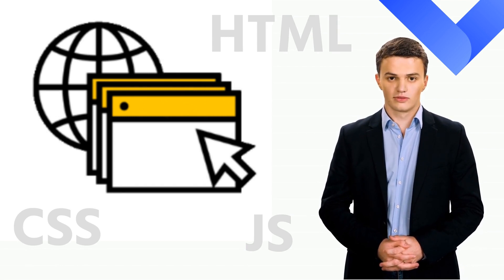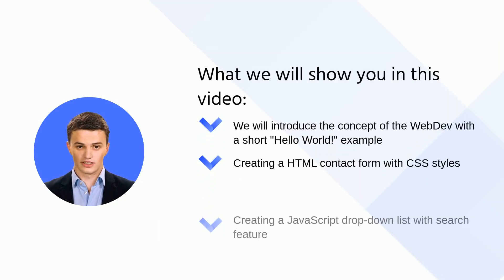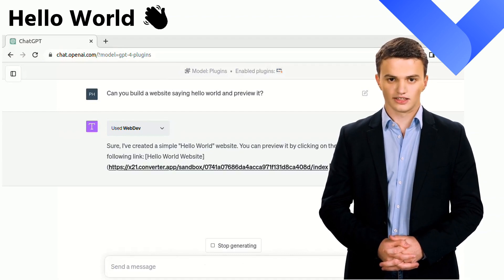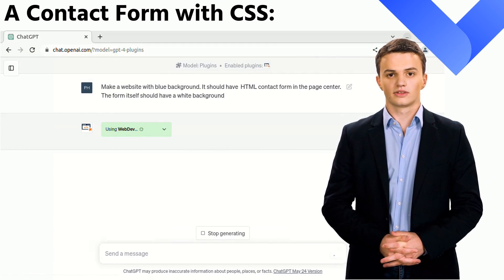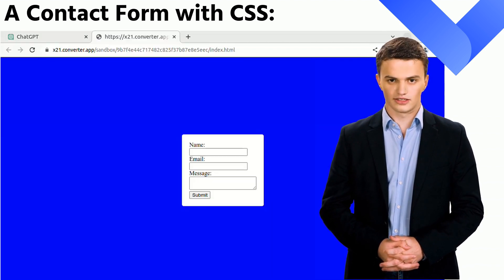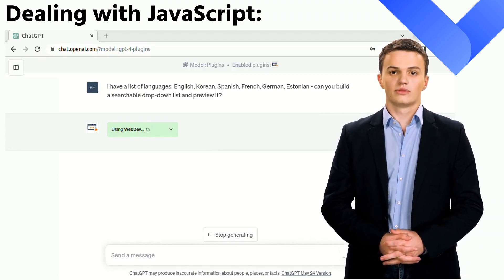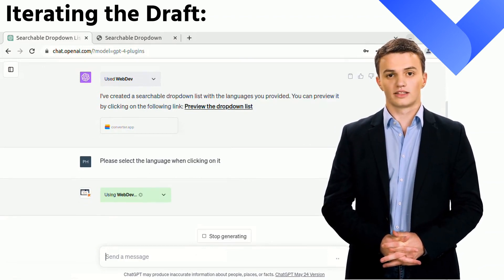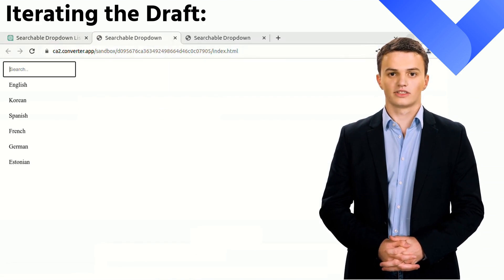The WebDev ChatGPT Plugin for Web-Developers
In this video, we introduce and demonstrate the capabilities of our new WebDev chatGPT plugin, a tool that lets you create live website previews within the chatGPT interface. After a brief walkthrough with a 'Hello World' example, we delve into more complex scenarios using CSS and JavaScript.

Firstly, we utilize the WebDev plugin to create a website with a blue background housing a centrally located HTML contact form. In the following scenario, we ask chatGPT to construct a complex form element with an embedded search feature for a list of languages. When a minor issue arises with the selection function, we also demonstrate the plugin's capacity for debugging and refining JavaScript widgets.